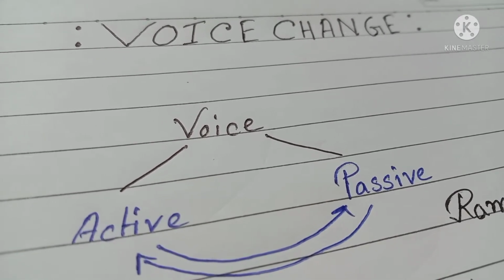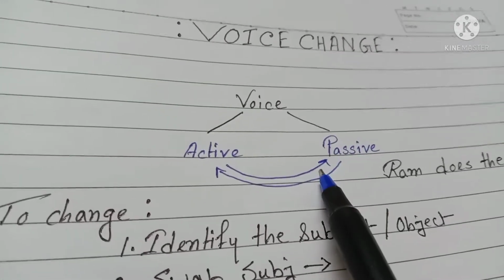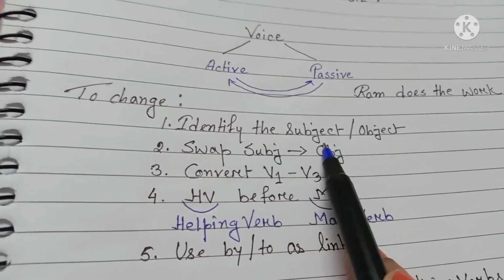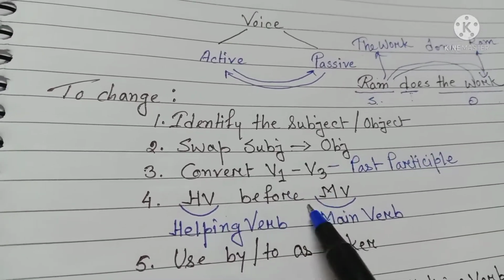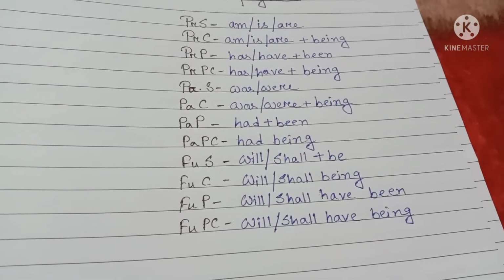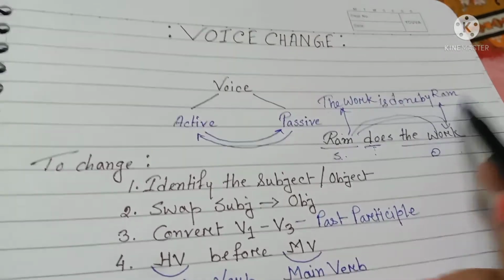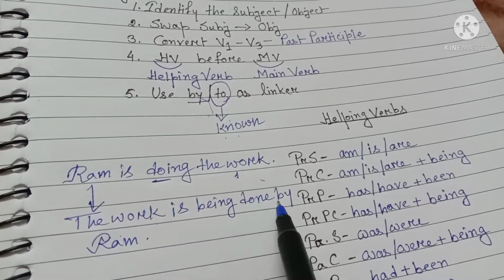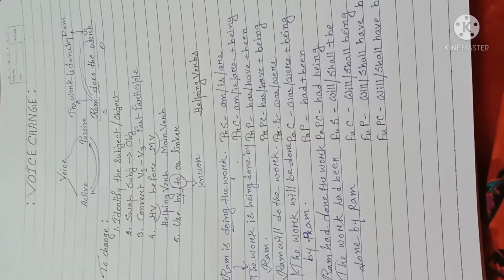Voice Change(Part 1) by Pritha Chakraborty